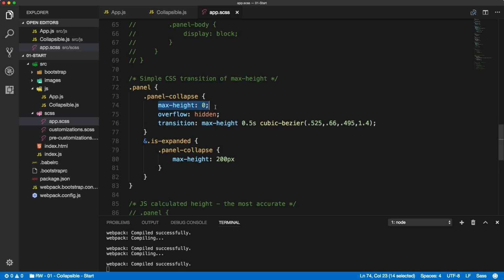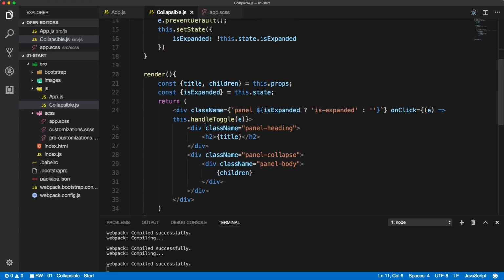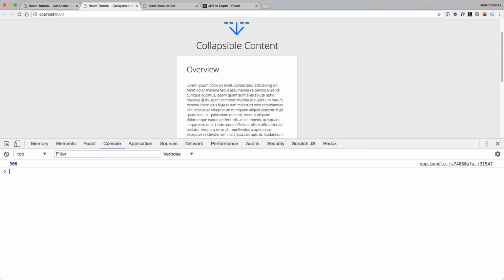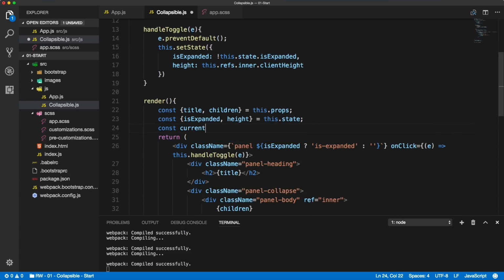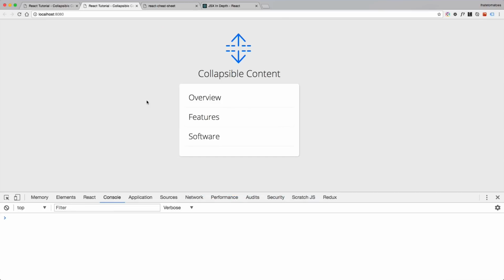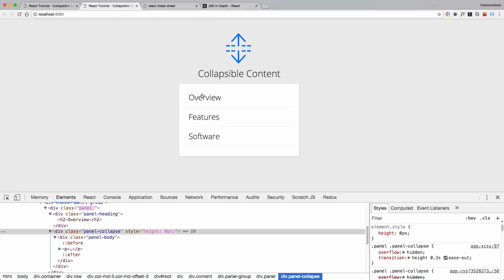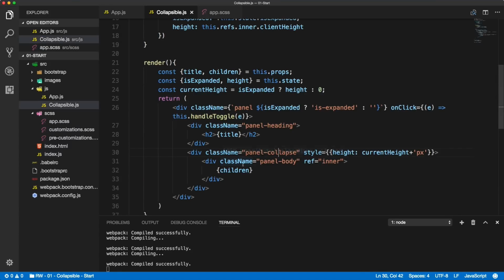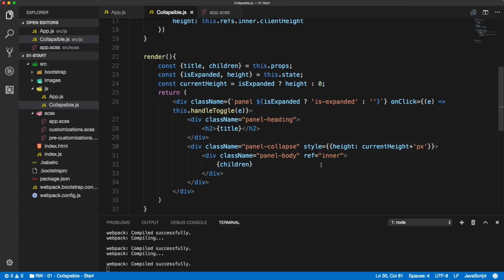React 101 - 4/11 - Calculating height of an element in React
Learn how to calculate a height of any DOM element in React.

Or signup to React 101 on my website to watch this course directly on my site without any ads.